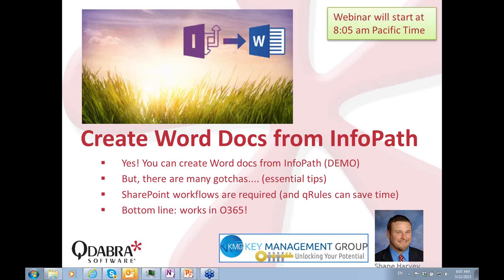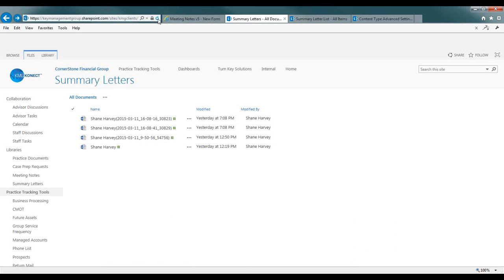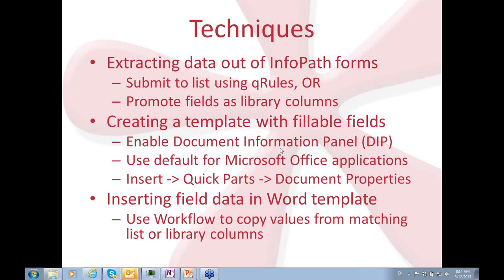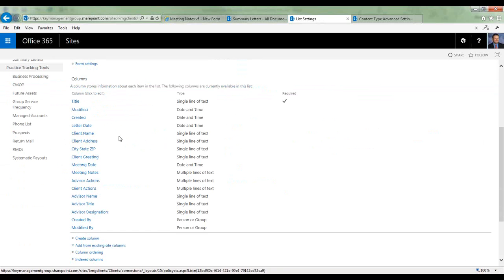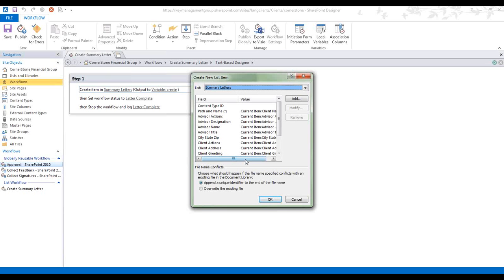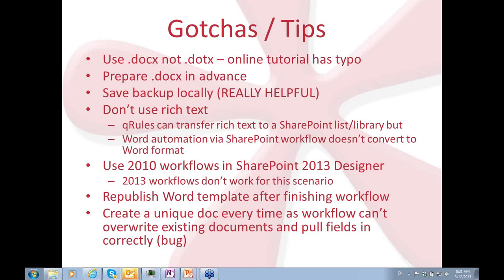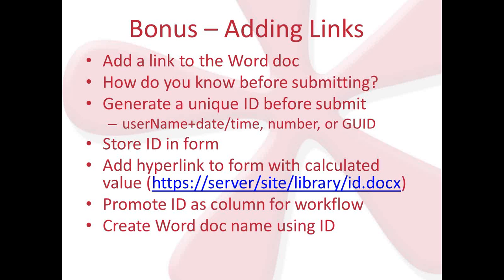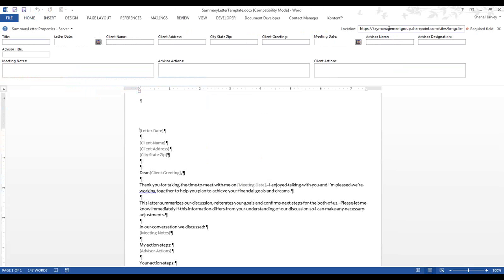Automate Creation of Word Docs from InfoPath: Qdabra Weekly Free Webinar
Yes! You can create Word docs from InfoPath (DEMO)
But, there are many gotchas. (essential tips)
SharePoint workflows are required (and qRules can save time)
Bottom line: works in O365!
March 12, 2015 Qdabra Webinar